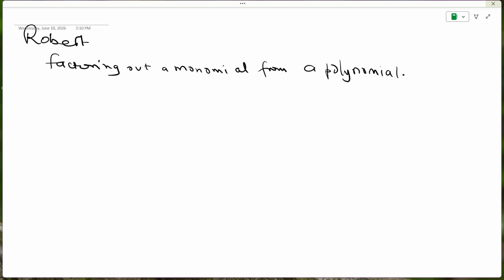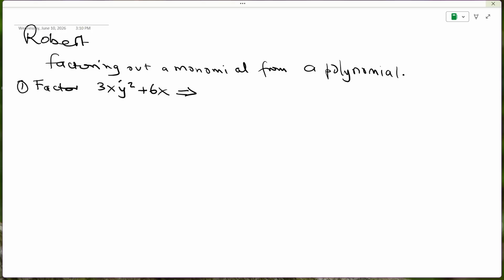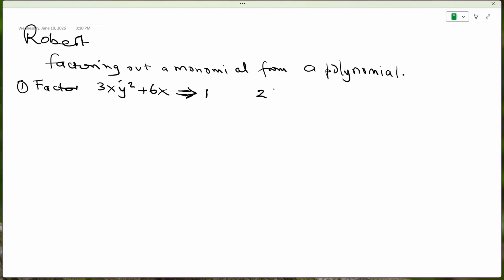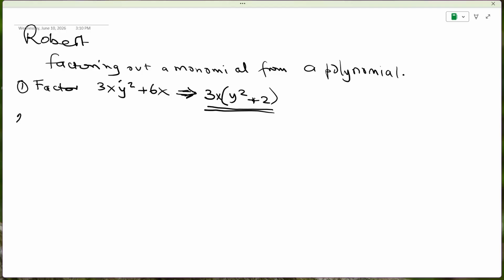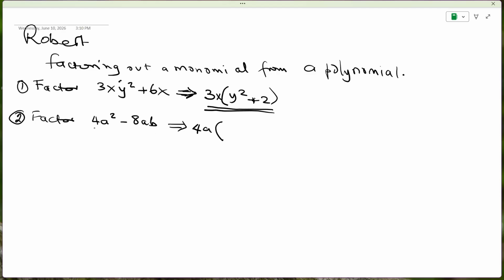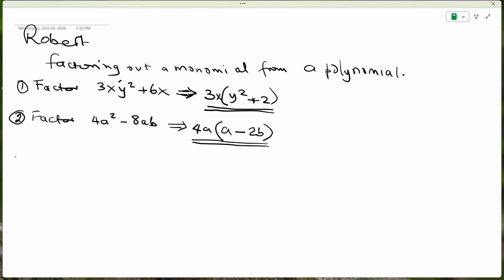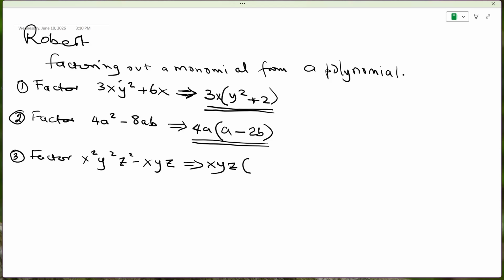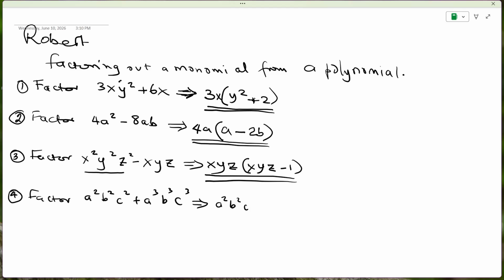Lesson 33: Factoring Out a Monomial from a Polynomial Explained Simply | Math Basics Made Easy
In Lesson 33, we learn how to factor out a monomial from a polynomial. Factoring is the reverse of the distributive property and is one of the most important skills in algebra. We will identify the greatest common factor (GCF) of polynomial terms and use it to rewrite expressions in factored form.